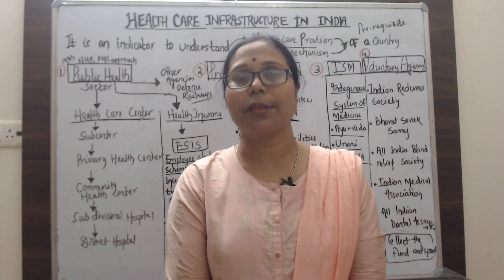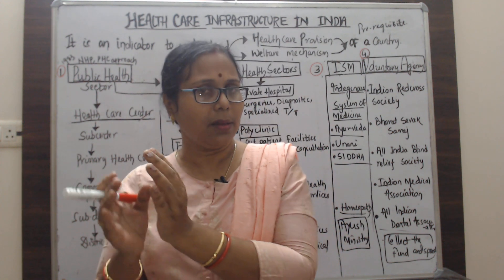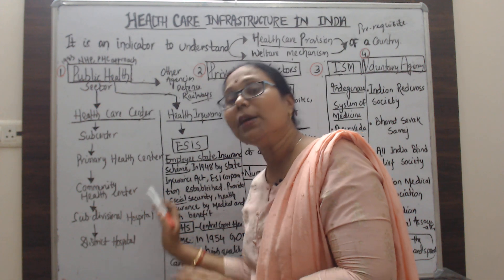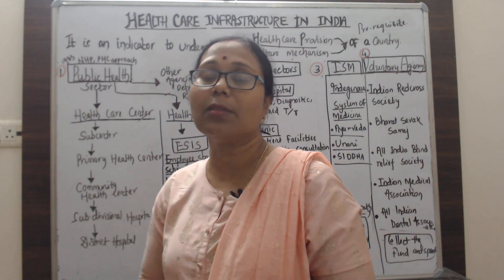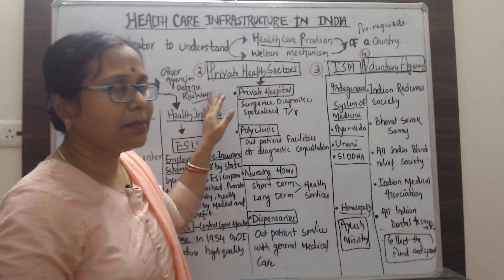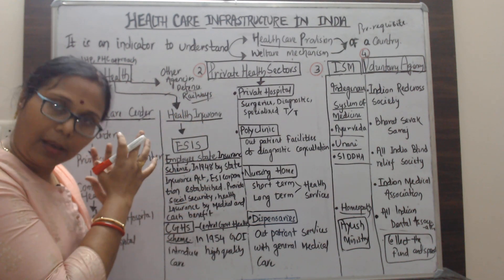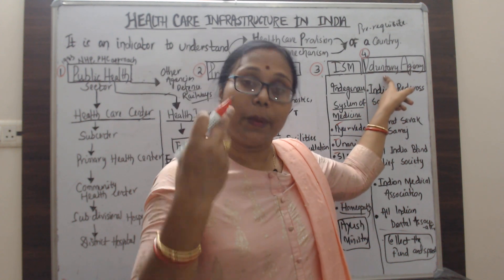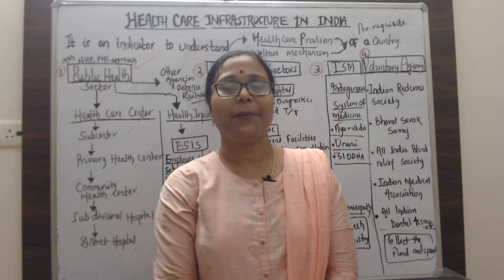HealthCareInfrastructureinIndia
Health infrastructure is an important indicator for understanding the health care delivery provisions and   welfare mechanism in a country. Infrastructure has been described as the basic support for the delivery of public health activities. Public health infrastructure referred as the nerve center of the public health system. Health care system in India has 4 components
Public health  sector
• Health care center
• Health insurance schemes
• Other agencies
Private health  sector
• Private hospital
• Poly clinic
• Dispensaries
• Nursing homes
Indigenous system of medicine
• Ayurveda
• Unani
• Siddha
• Homeopathy
Voluntary agencies
• Indian Red cross society
• Bharat Sevak Samaj
• All India Blind relief society